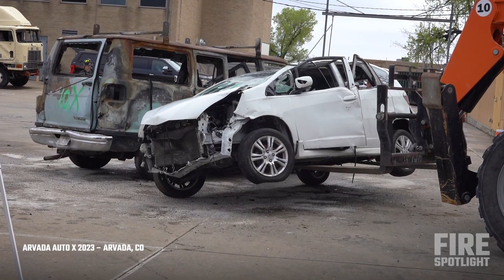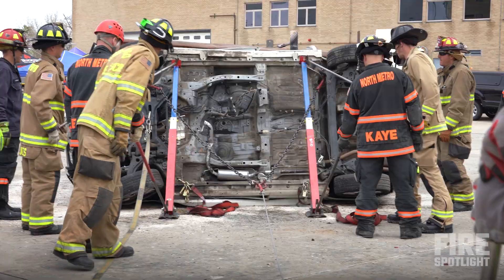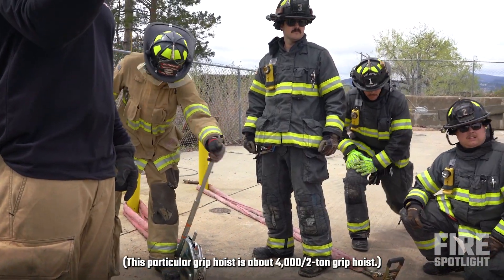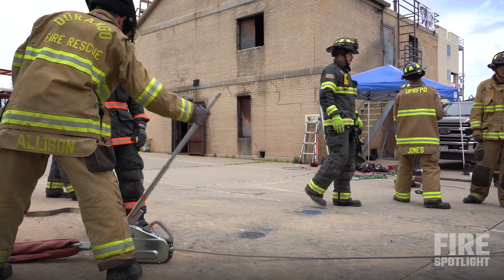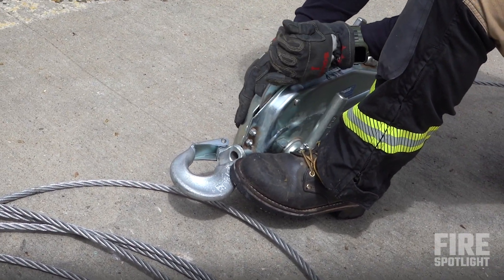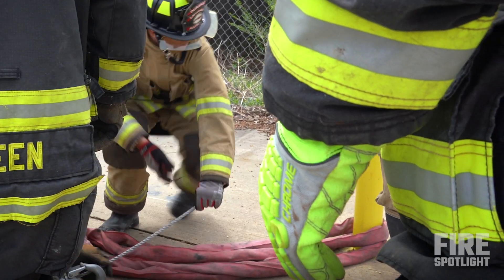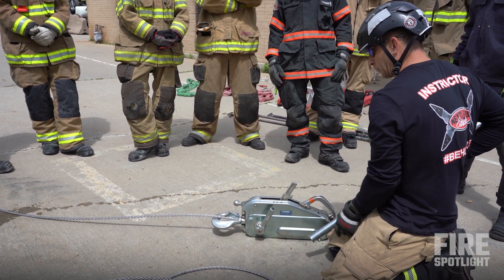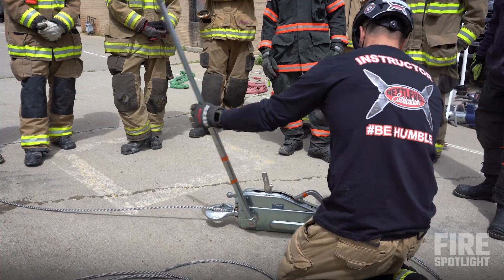Tie Back Rig System (Part 1): GripHoist | Vehicle Extrication Fireground Training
This multi-part fireground training series teaches firefighters how to set up a tie back rig system to create space between a vehicle and barrier in a vehicle extrication scenario. In part one of the series, Next Level Extrication Instructor Paul Shoemaker takes firefighters through step-by-step instruction on proper technique with a GripHoist.

Below is the transcription of this firefighter training video:

So that vehicle is simulating an off the highway wreck, bad roll over up into an embankment or something like that. A wall that we can work around

And obviously it's going to be tough to work in there.

So we're going to show you guys how
to make some space with the grip hoist.
And basically what we're going to do,
is we're going to get that vehicle up to on its side,
while simultaneously putting down two Rescue
 42 struts to hold it there.

We're going to have a little safety
built in with another ratchet as a back tie, and then we're going
 to do a roof removal. and a dash lift once we get it stable.

We're going to go to grip hoist with ya.

This particular grip hoist is about 4,000/2-ton grip hoist.

It basically works as if, the same maneuver that you are going to do to lower it, is going to be the same maneuver you are going to take tension on the system. The difference is, are you going
 to put the handle on this side? Or are you going to put the handle
 on this side?

The fact that this handle is bigger,
if you look at the two of them, means that that is the side
that will pull tension. The thinner
one is the one that will release tension. That's the best way to know
what you're doing with.

But in order to start that process,
you have to feed the cable through.
As you can tell, as I try to feed the cable through it
gets stuck because it's not in free-spool.

Put it in free-spool. We have to take a little bit of tension
 off of this handle.
You guys can see the pin over here
on this side.

Okay.

I will take a little tension. I'll push the pin in just like that. Pull that all the way up.

Hold it. Release my finger from the pin
 that will keep it in free-spool.

Bring it back to the way I want it to. Spool
that all the way through,

when I'm ready to lock it into place
, would be when I've taken all of the slack out of the system
. Because we have so much slack here,  I don't want to sit here and try to work
this slack through like this.

I'd rather just pull it through. Pull it through to where you think
you want to be, where you want to be.

Then you've got to take it
 and put it into actual functioning mode,
which is going to pull back on this
handle, push your button back in the tab,

let it down as you let it down.

00;02;21;10 - 00;02;25;10
Just make sure your fingers are clear
 and then release your tab.
Now, you have a little notch there.
You have this little tiny nipple
 right there. Okay.

As you stick it on there. Make sure that notch is going
right inside that nipple and then rotate so it doesn't come out.

Now, if I want to release my tension, as
you can see, it's releasing the tension.
This is where my load is. It's bringing the load back down.

If I want to bring it over, I'll do the same thing on the thicker spot. And now it's going to start bringing my load in. Does that make sense?

When we go to anchor it this is what you'll be anchoring it to. And we'll be anchoring into those pylons.